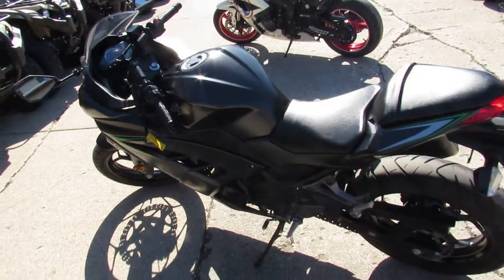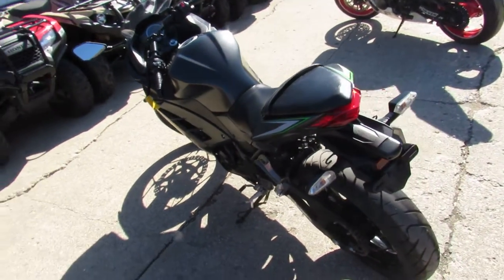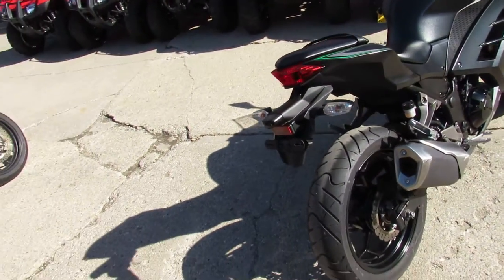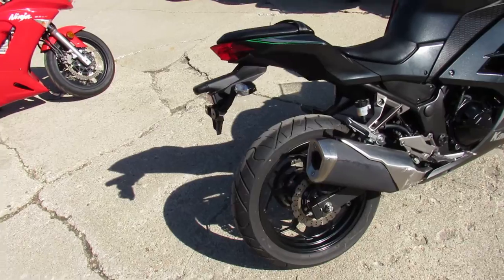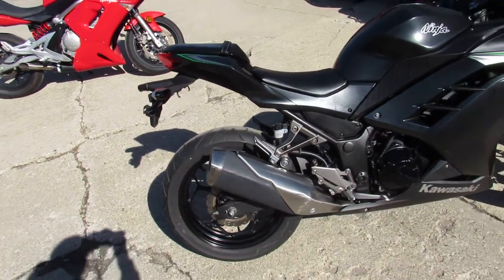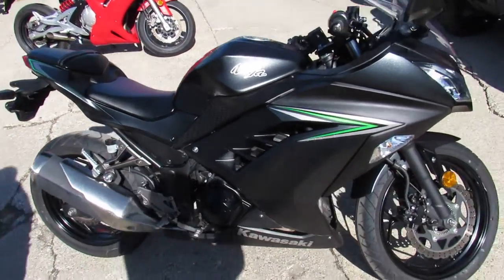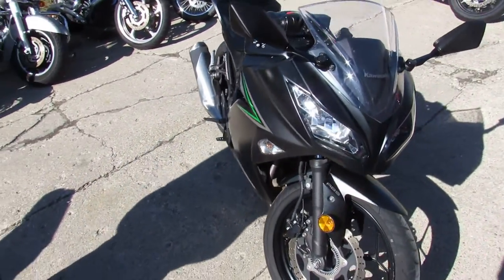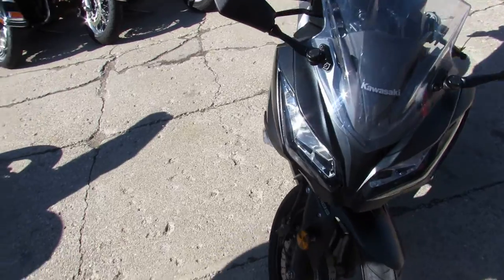Ninja 300 for sale in Michigan $4499 U3439